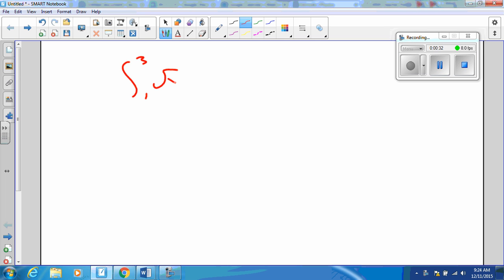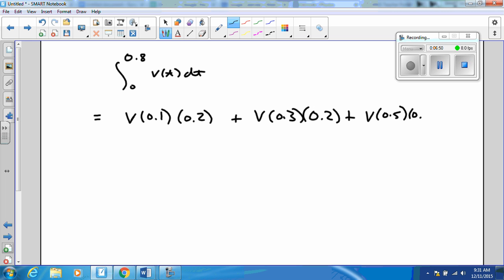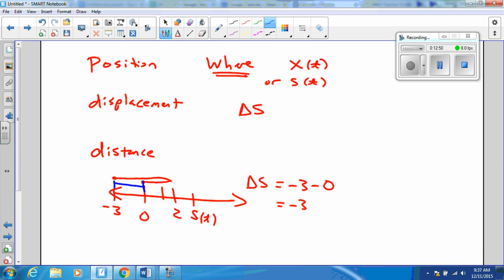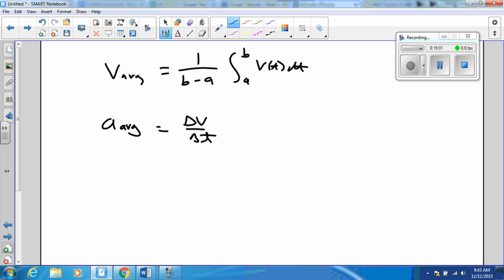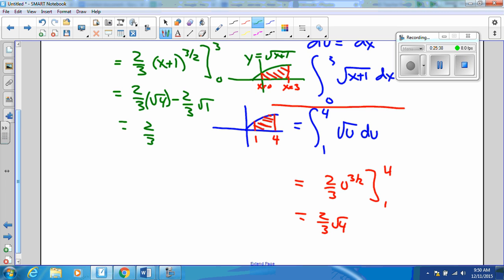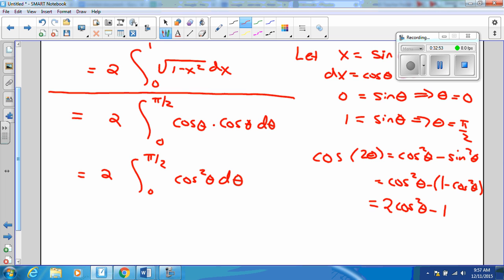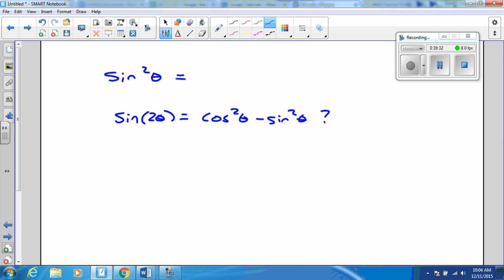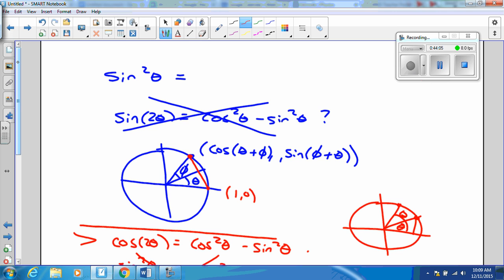Dec 11 Definite Substitution with Integrals